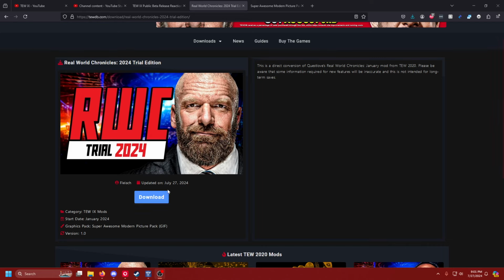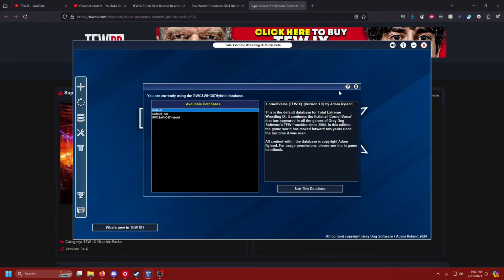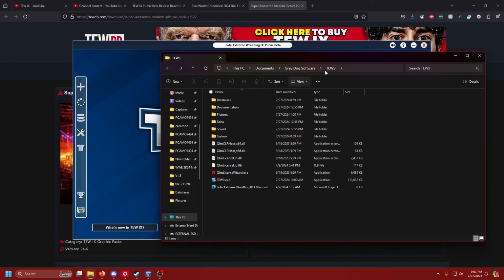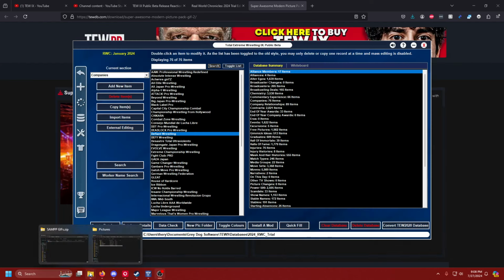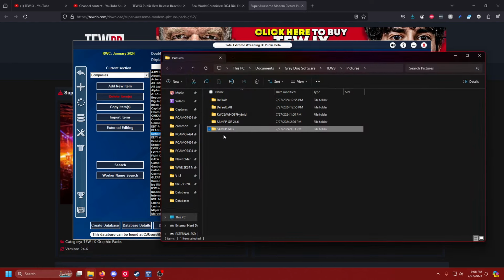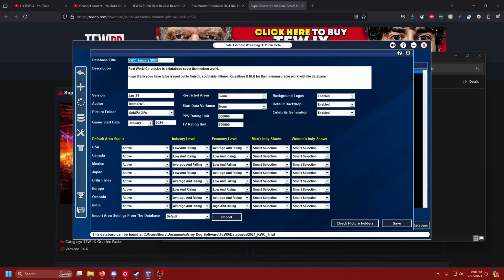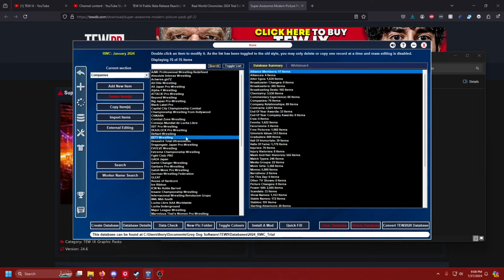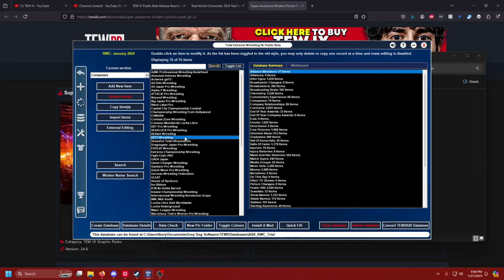How to Mod Total Extreme Wrestling IX (TEW 9) | New 2024 Wrestling Booking Game!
Epic Games creator code "VTECHGUY"